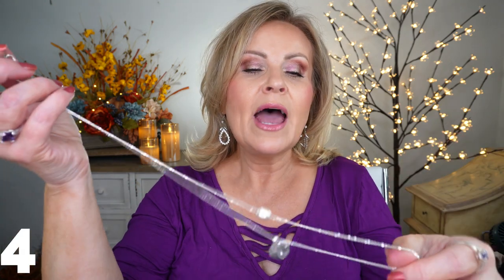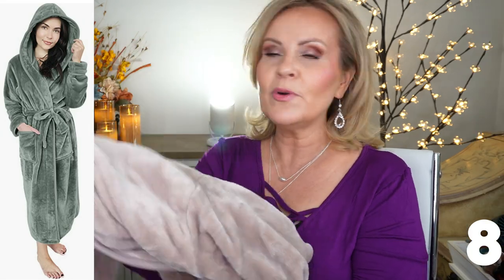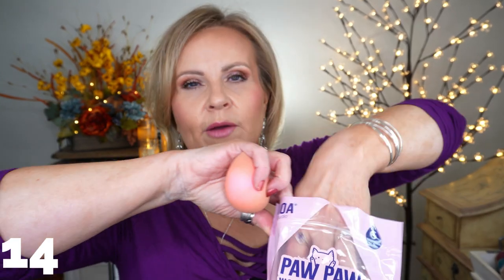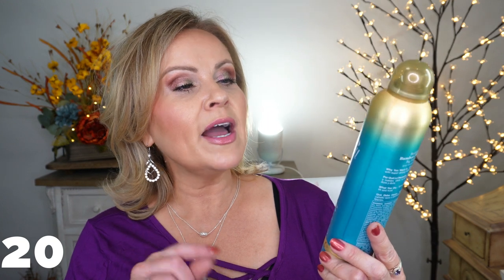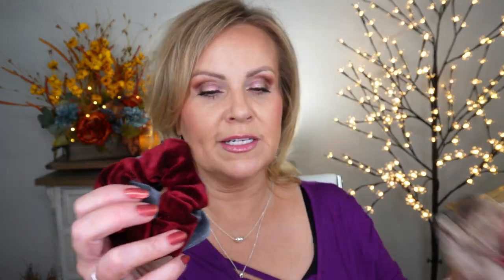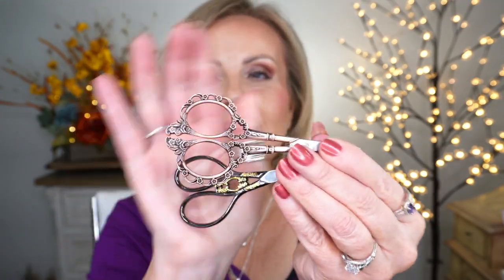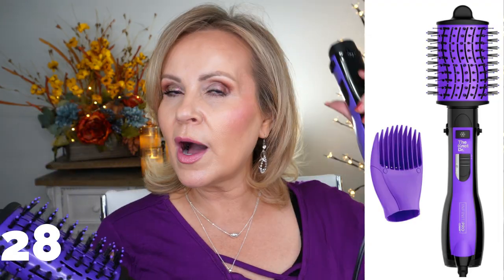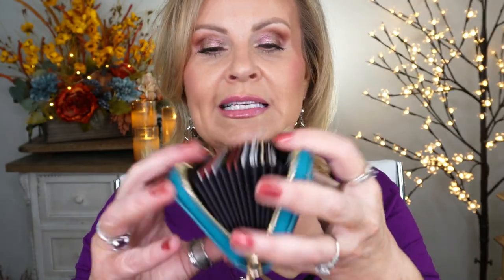AMAZON MUST HAVES | Fall Fashion & Beauty Over 40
I'm so excited to share so many of my most repurchased skincare, hair care and beauty products. Also, I have new fall fashion 2022 items to show you! Amazon must haves are some of my very favorite videos to bring to you and I can't wait for you to see what I have in this Amazon haul! Happy shopping friends!

Nail Polish Kat
Rings:
Thumb ring:

Products Mentioned:
1- Long Sleeve Purple Shirt (L) fit a little bigger

2- Silver Spiral Earrings

3- Silver Layered Necklace

4- Magnetic Clasps for Layering

5- Long Sleeve Teal Crochet Shirt

6- Silver Bangle Bracelet

7- Shell Brushed Bronze Boho Earrings

8- Long Hooded Robe

9- Black & White Skechers

10- Plum Hobo Bag/Purse

11- Large Purse Organizer Insert

12- Dark Blue Satchel/Purses Set

13- Farmhouse Laundry Soap Box
Farmhouse Dryer Sheets Holder

14- Paw Paw Beauty Sponges

15- Eco Tools Brush & Sponge Shampoo

16- Crest Whitestrips Teeth Whitening

17- Lumify Eye Whitening Drops

18- Tree Hut Shaving Oil

19- Lady Monkey Butt Anti Chafing Powder

20- OGX Bamboo Fiber Full Hair Spray
Kenra 25 Volume Hairspray

21- Timeless Vitamin C Serum

22- Velvet Hair Scrunchies

23- XLash Eyelash Growth Serum

24- Benton Fermentation Eye Cream

25- 2 Antique Style Mini Scissors
Seamstress Kit

26- Mini Personal Fan

27-  Kenra 19 Thermal Protectant

28- Conair Infinity Pro Knot Dr. Hair Dryer Brush

29- RFID Teal Wallet
RFID Berry/Bee Wallet

*Makeup Worn:
Danessa Myricks Yummy Skin Foundation in 9N
ELF Wow Brown in Neutral Brown
Milani Anti Gravity Mascara
Milani Liquid Blush in Pink Flirt
Maybelline Lip Liner in Gone Greige
Milani Lipstick in Pretty Natural
Milani Lip Gloss in Moonlight

Also, if you would like to help a little more, when watching one of my videos please watch it all the way through, that helps to show the YT algorithm that people are interested in my video. If you have time, watch one or two of the ads shown with the video, that's the only way YouTubers get paid at all, if people watch the ads. So if you have a favorite Youtuber, you now know how you can support them with these little tips. THANK YOU SO MUCH FOR YOUR SUPPORT!